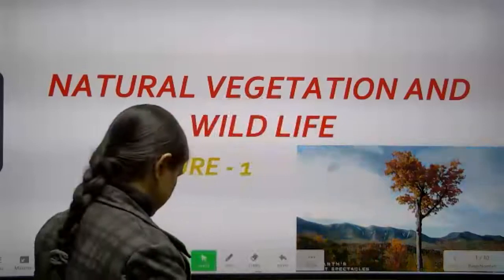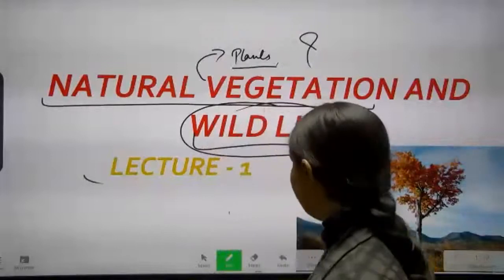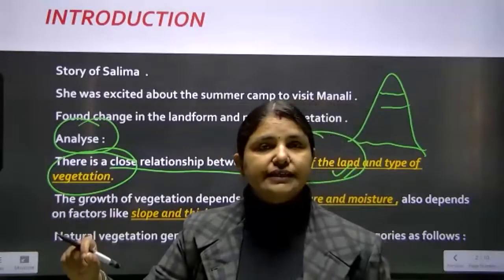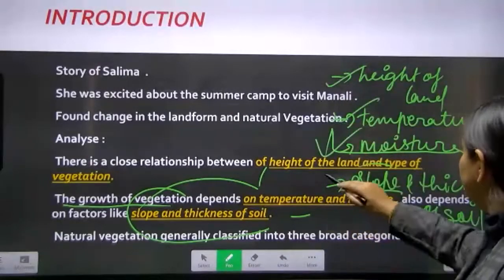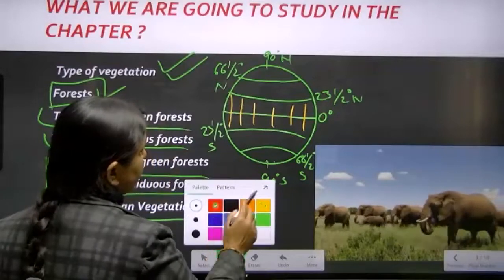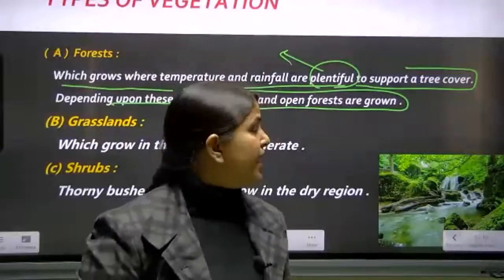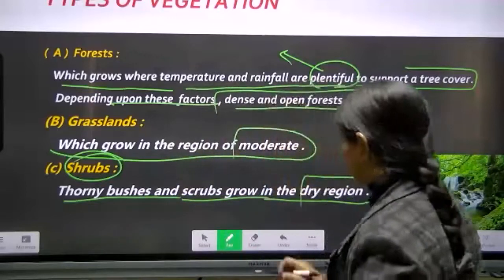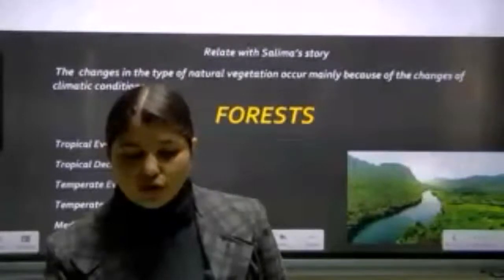chapter 6 Natural Vegetation and Wildlife